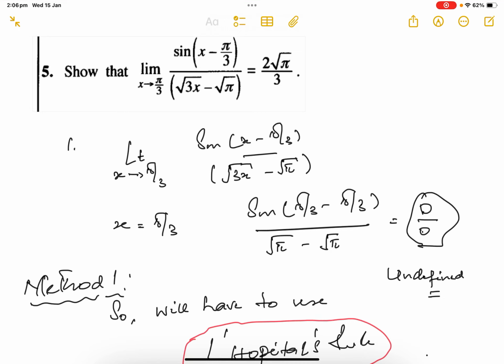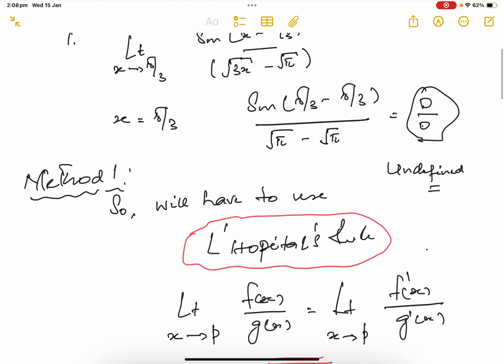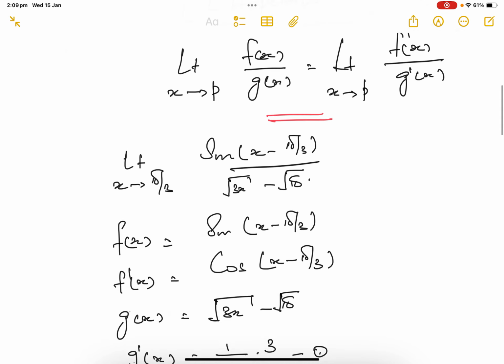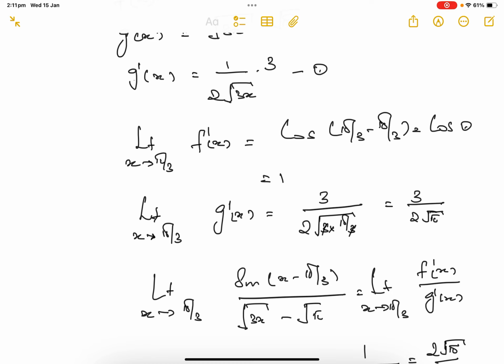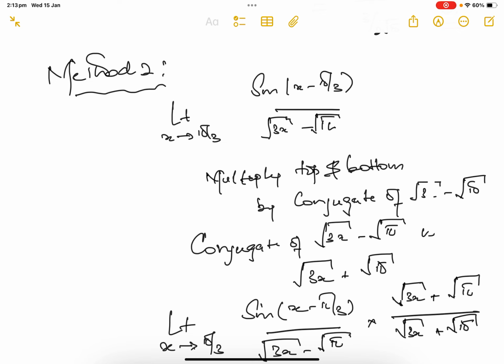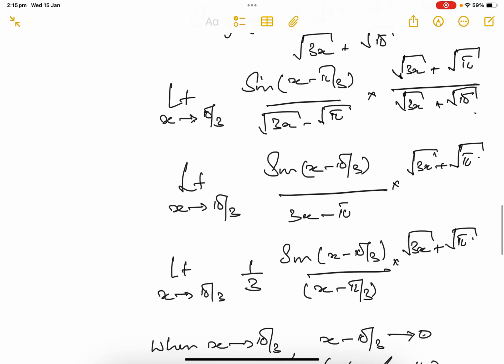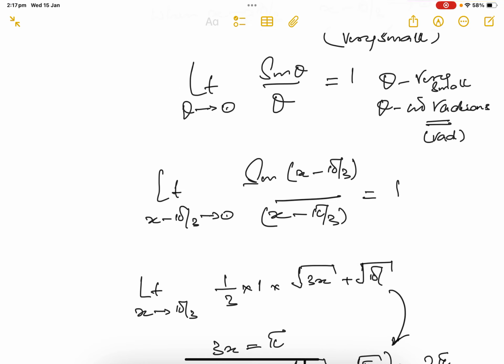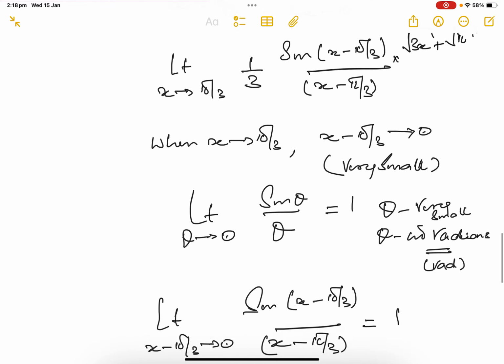Past A/L question on "Limits"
Past question on limits for A/L students.